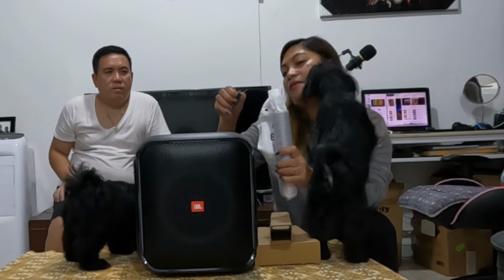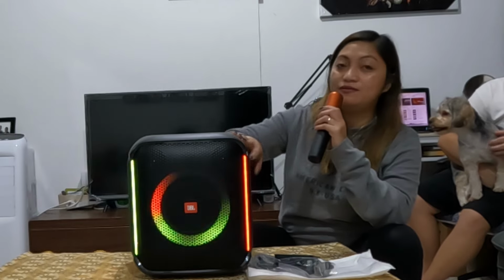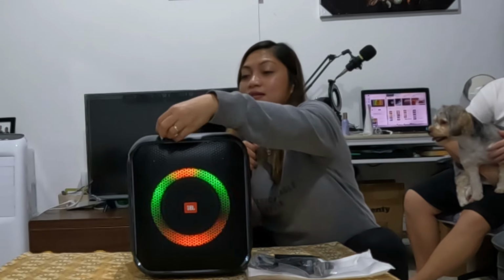JBL Encore Party Box Speaker | Abu Dhabi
JBL encore party box speaker unboxing with a built in wireless mic.. and i sing a song dedicated to everyone who loves me dearly and supporting me up until now.. Price: 1,339 dirhams at EMAx store 👌🏼😍😍😍